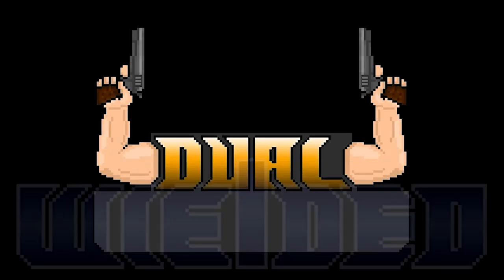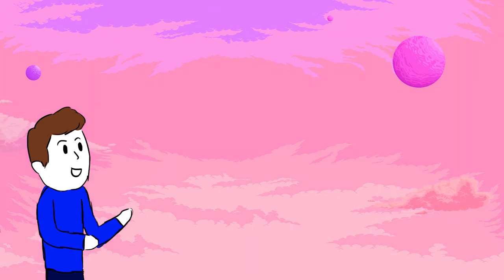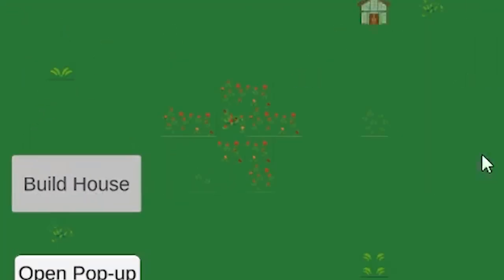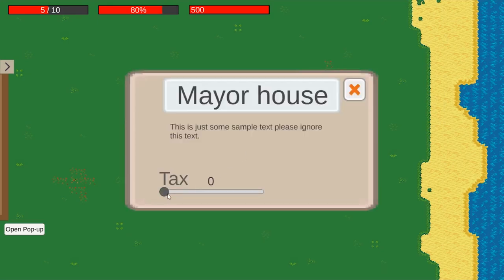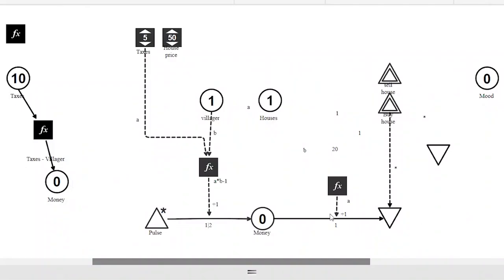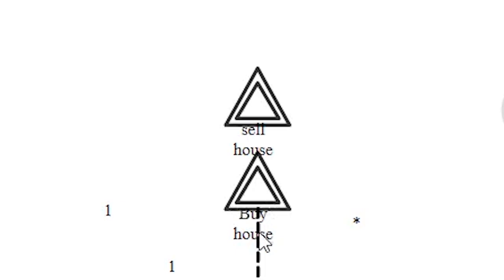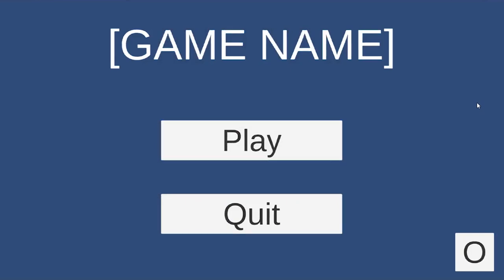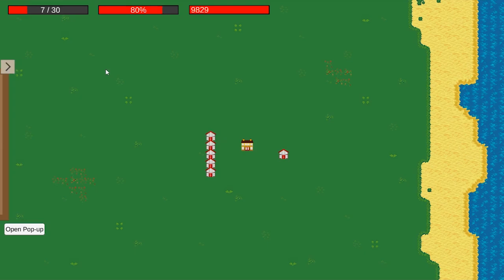Adding Money To My City Builder Game! - Unity Devlog #2